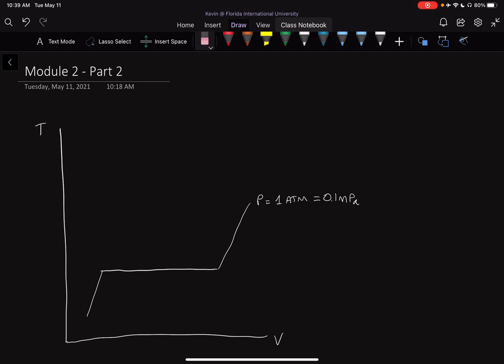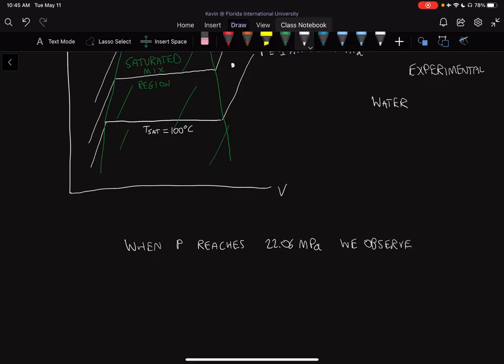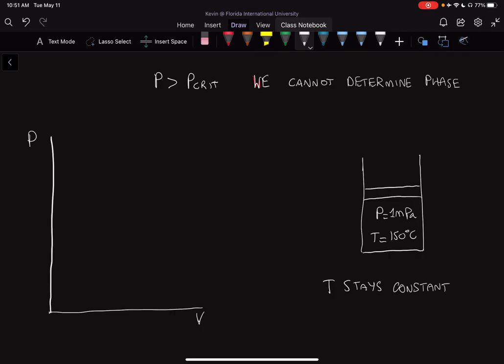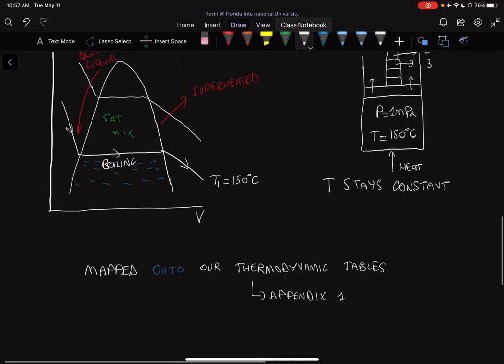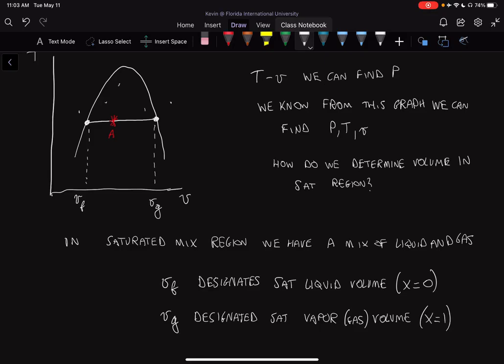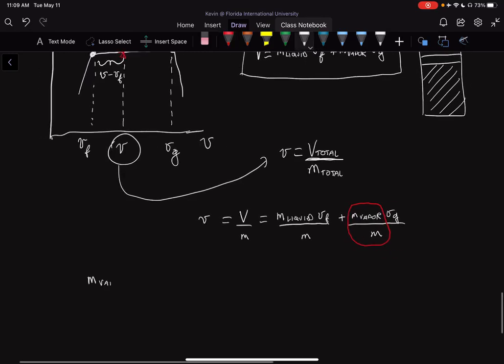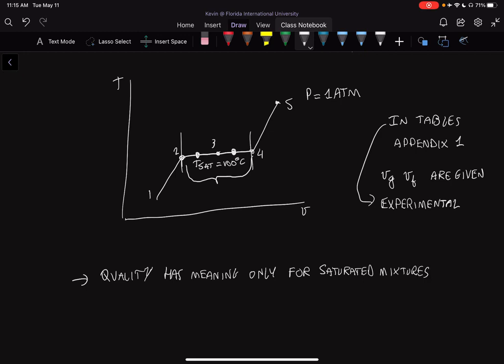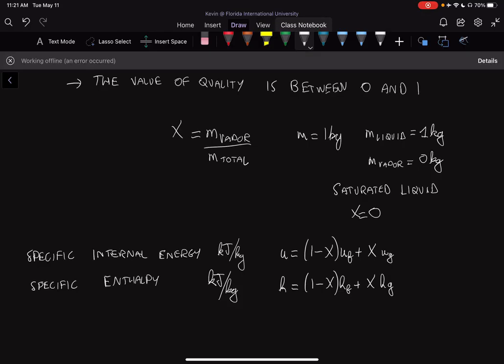Thermodynamics I - TV, PV Diagrams and Tables M2P2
Part of a long format lecture series on Thermodynamics. Temperature-Volume diagrams and Pressure-Volume diagrams are explained in depth. Introduction to thermodynamic tables and how to use them as a tool. Mapping of thermodynamic tables onto PV and TV diagrams is covered.